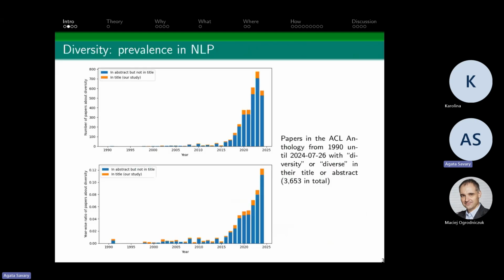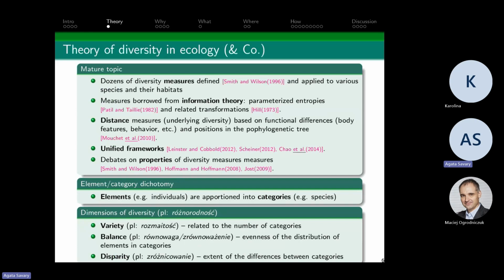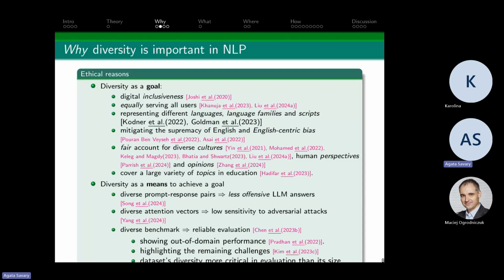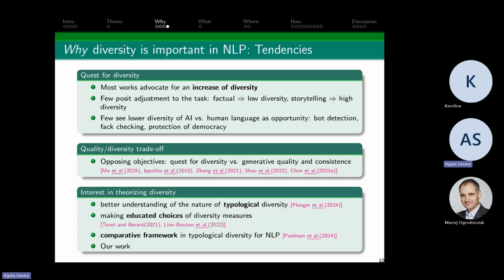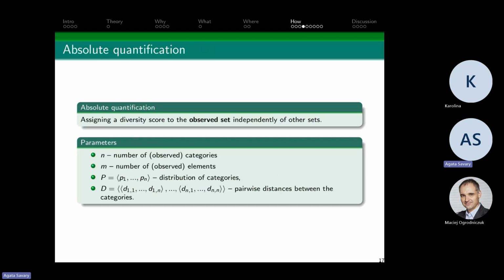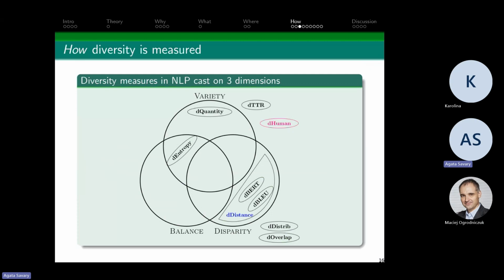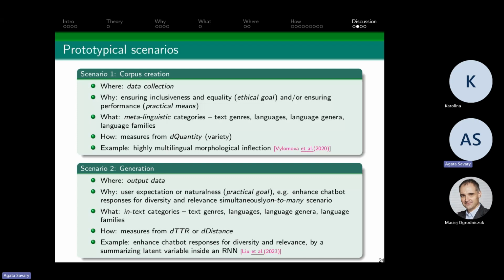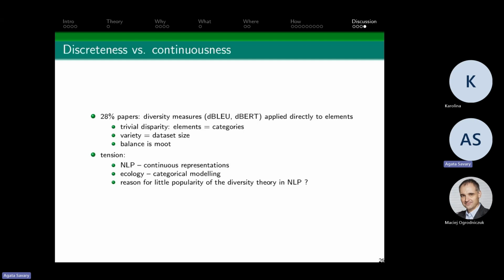Agata Savary – Diversity quantification in natural language processing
The concept of diversity has received increased consideration in Natural Language Processing (NLP) in recent years. This is due to various motivations like promoting equity and inclusion, approximating human linguistic behavior, and increasing systems’ performance. Diversity has however often been addressed in an ad hoc manner in NLP, and with few explicit links to other domains where this notion is better theorized. We survey articles in the ACL Anthology from the past 6 years, with "diversity" or "diverse" in their title. We find a wide range of settings in which diversity is quantified, often highly specialized and using inconsistent terminology. We put forward a unified taxonomy of why, what on, where, and how diversity is measured in NLP. Diversity measures are cast upon a unified framework from ecology and economy (Stirling, 2007) with 3 dimensions of diversity: variety, balance and disparity. We discuss the trends which emerge due to this systematized approach. We believe that this study paves the way towards a better formalization of diversity in NLP, which should bring a better understanding of this notion and a better comparability between various approaches. This is a joint work with Louis Estève (Université Paris-Saclay, France), Marie-Catherine de Marneffe (Université Catholique de Louvain, Belgium), Nurit Melnik (The Open University of Israel) and Olha Kanishcheva (Jena University in Germany and the STEP University in Ukraine), within the framework of the UniDive COST Action on Universality, Diversity and Idiosyncrasy in Language Technology.